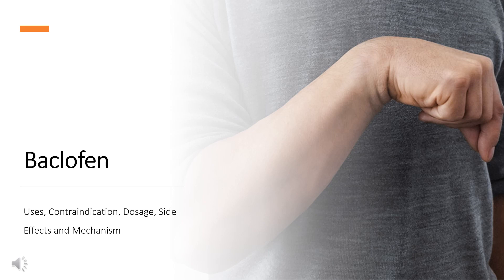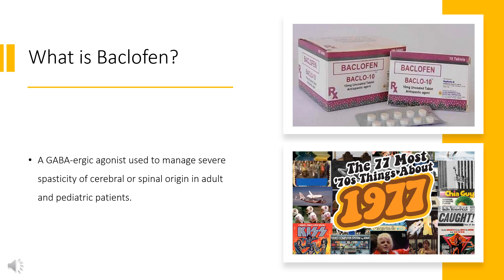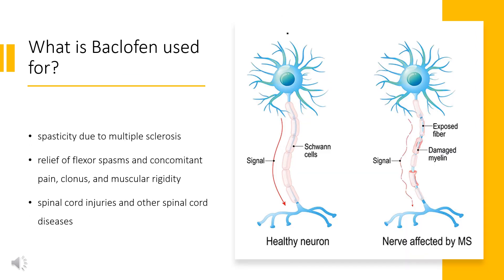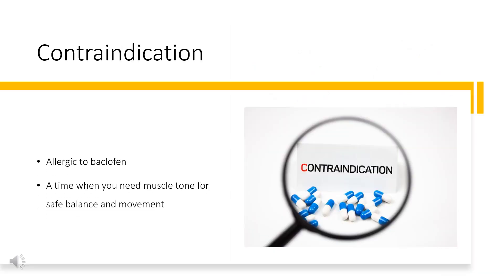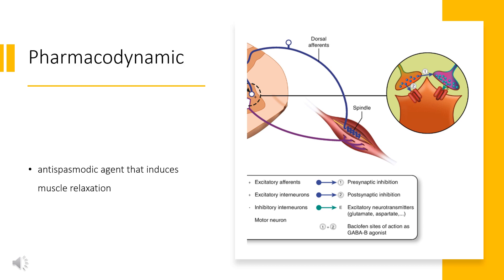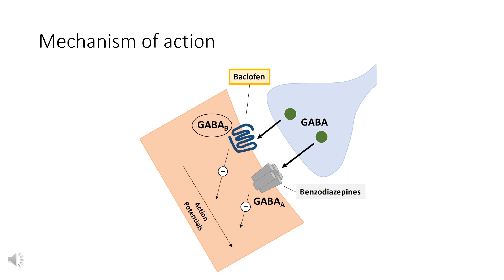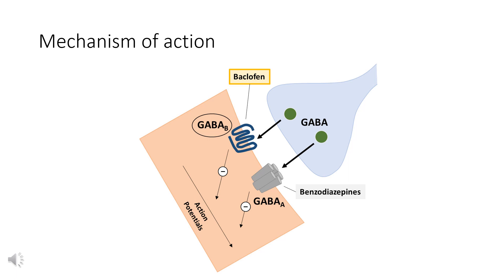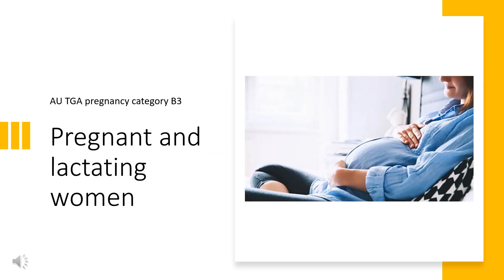Baclofen: Uses, Contraindication, Dosage, Side Effects and Mechanism | Lioresal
Baclofen, sold under the brand name Lioresal among others, is a medication used to treat muscle spasticity such as from a spinal cord injury or multiple sclerosis.

In this video, let’s find found:
What is Baclofen?
What is Baclofen used for?
Contraindication
What are the side effects of taking Baclofen?
How does Baclofen work?
How to use Baclofen?